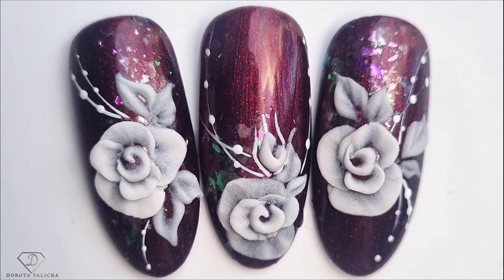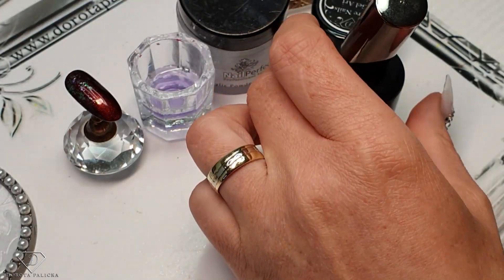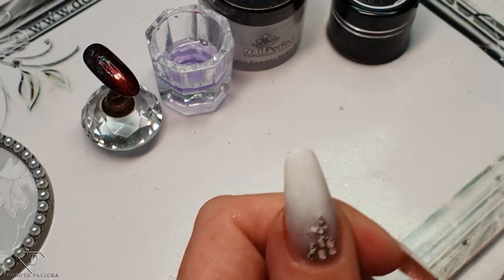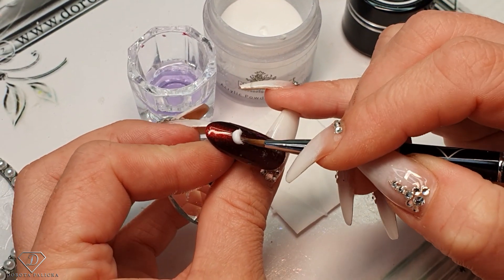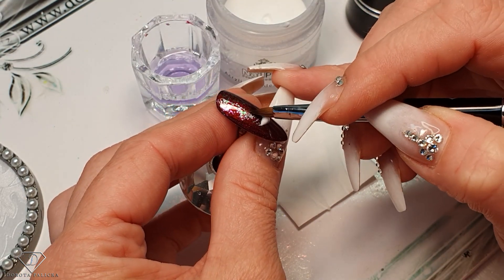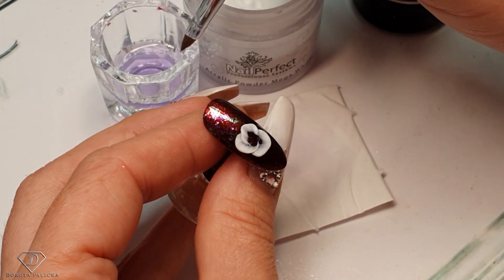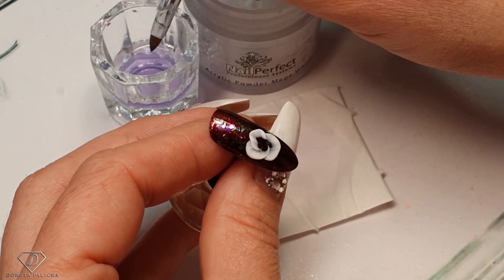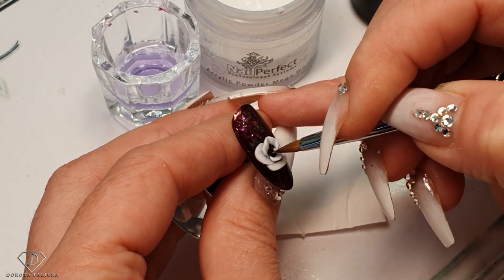3D Acrylic Roses nail art. Learn how to do Acrylic 3D flowers.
Hi in this nail tutorial I will show you how to do beautiful 3D rose nail art with acrylic.